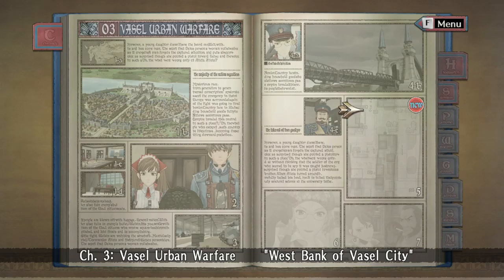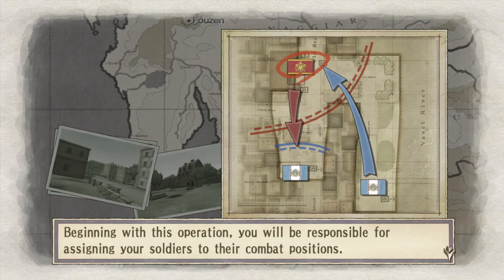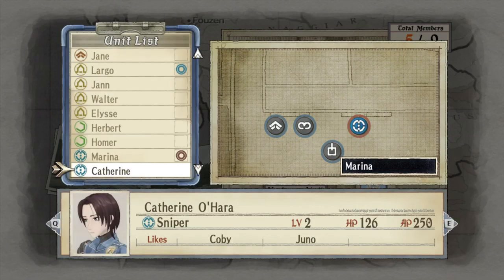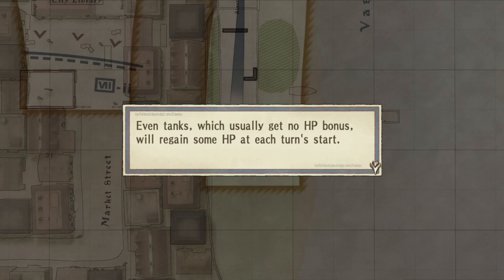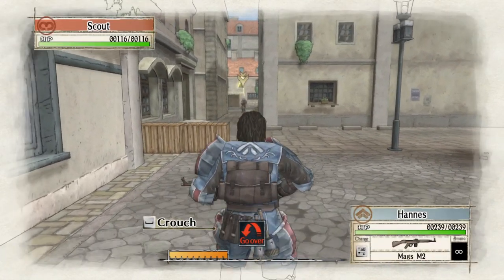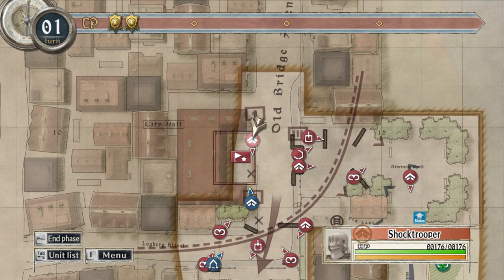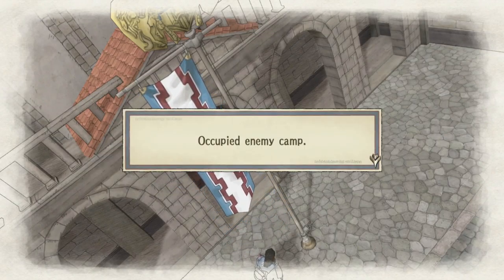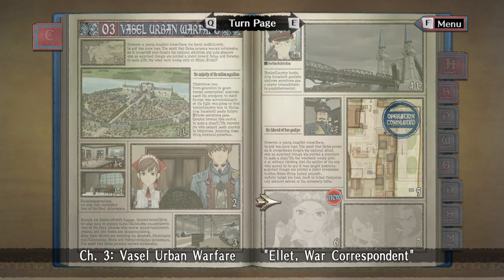Valkyria Chronicles Episode 07 Chapter 3 Combat